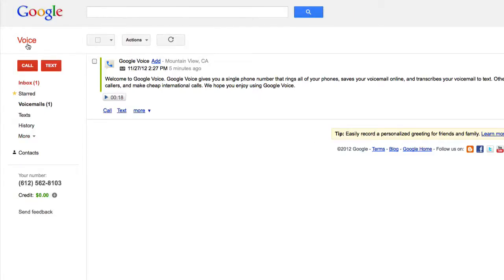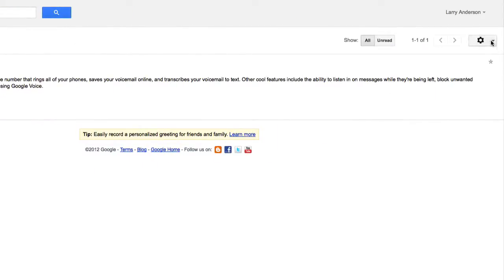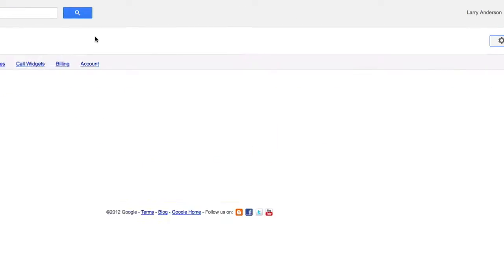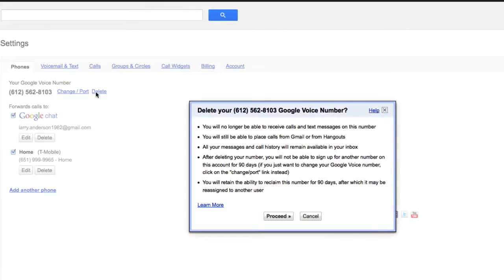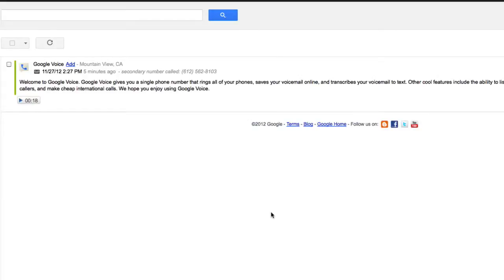How to delete Google Voice number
To delete a google voice number log into your google voice account. Click the gear icon at the top right and select settings.

Click Delete next to your google voice number.

Click on proceed.

Your number will now be deleted. If you have google voicemail enabled on any forwarding phones, you have to remove that as well.